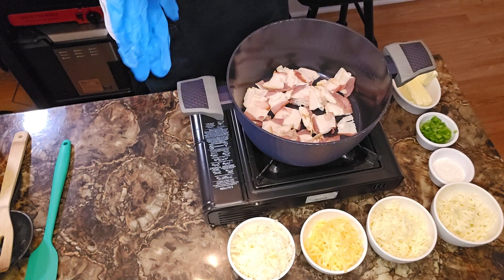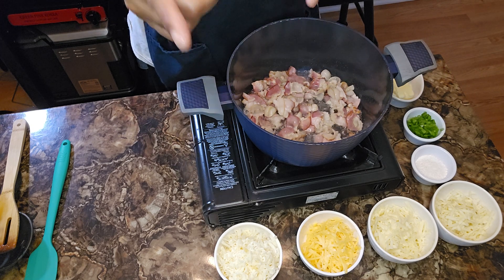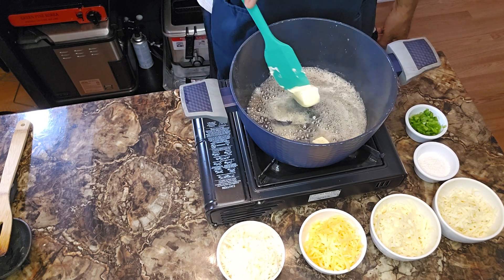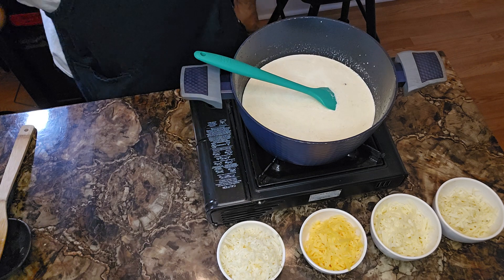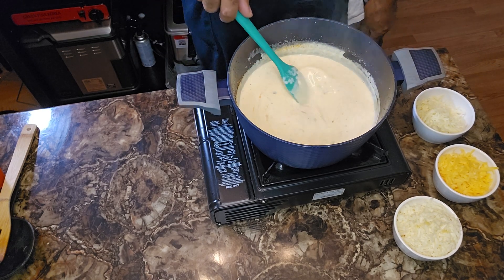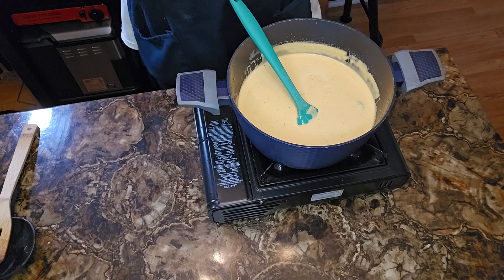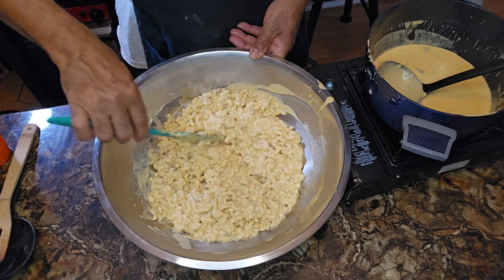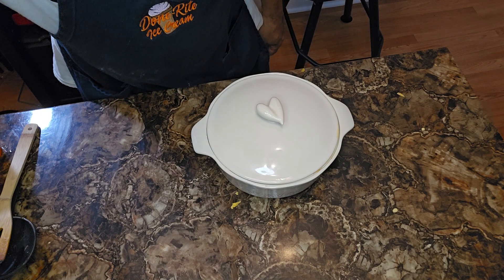20 D.O.C SERIES, esp# 6 "BAKED MAC & CHEESE/w Bacon & jalapeño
Hey, this has to be on your Christmas list table, a show stopper 4sho..

shopping list:
1lb elbow noodles
bacon 6 straps
6TB butter
1/4cp ap flour
2cp half n half, heavy cream
2oz pepper jack, white cheddar,  gouda, monterrey jack cheeses
1/4 cp jalapeño diced
smoke paprika,  salt / pepper,  ap seasoning,  1pk salon.